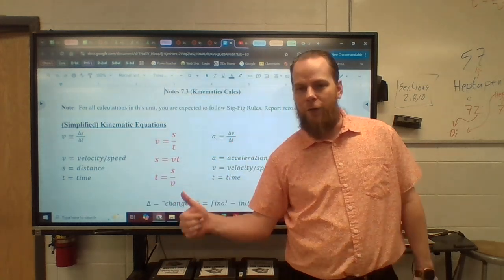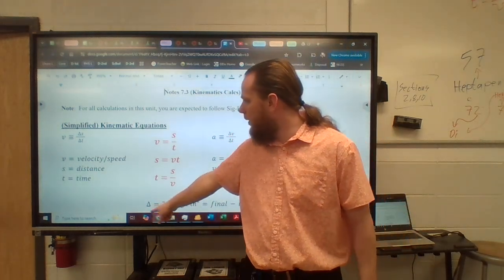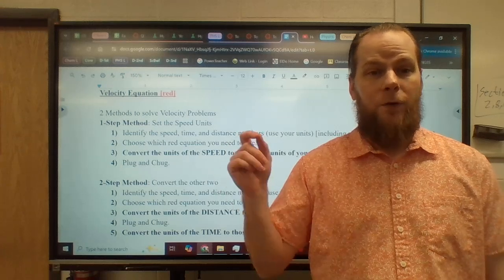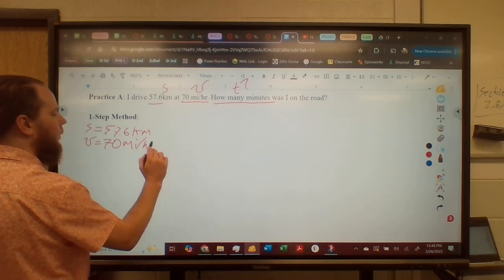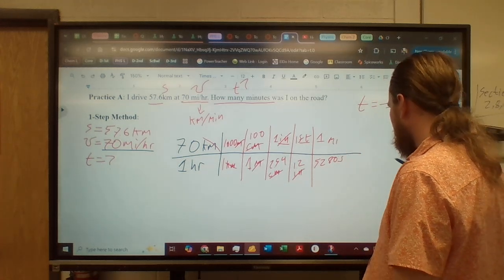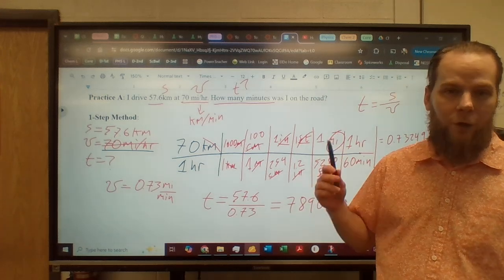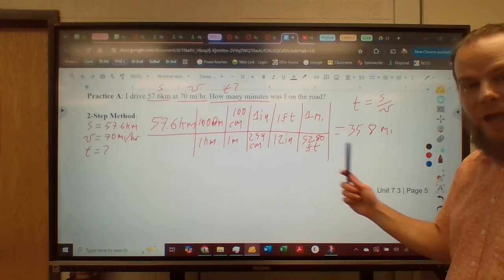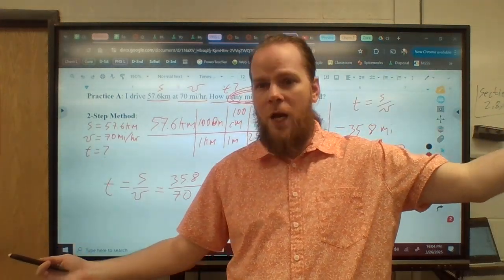Notes 7.3 (Velocity Calcs)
In this Video we discuss:
1st: the 2 simplified kinematic Equations, as well as their Variations
2nd: 2 possible methods by which you can solve simple velocity problems, while accounting for mismatched units.

NOTE: I make a mistake during the first calculation at about 11:00, putting the wrong unit on the 70. The corrected numbers are/will be listed below.

70mi/hr = 1.877568 = 1.9 km/min

57.6/1.9 = 30.3 min